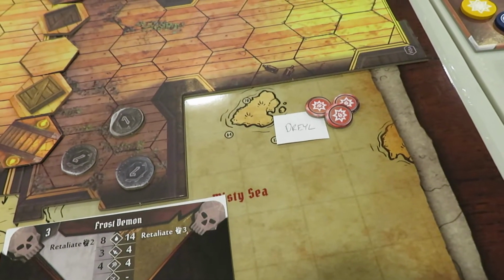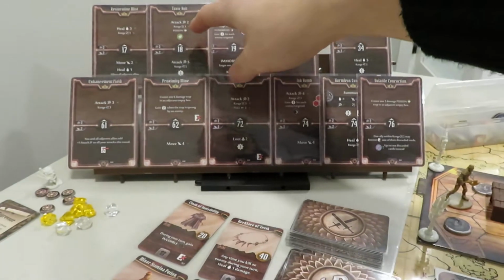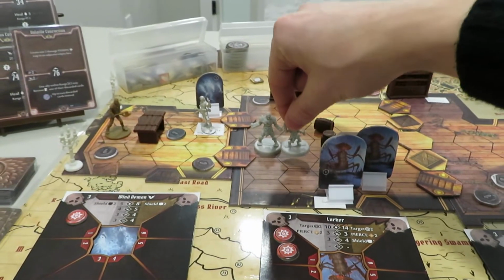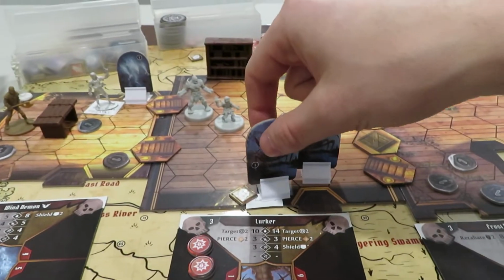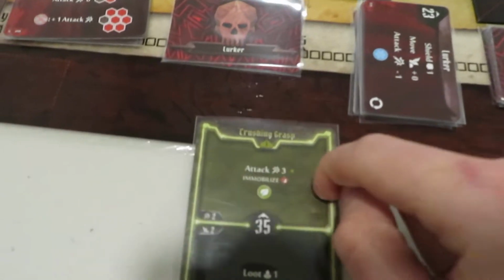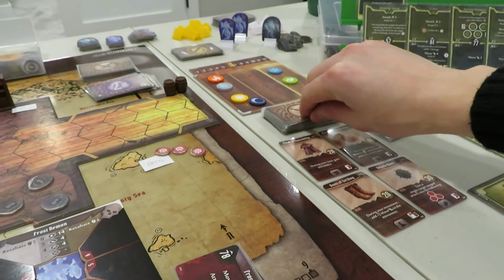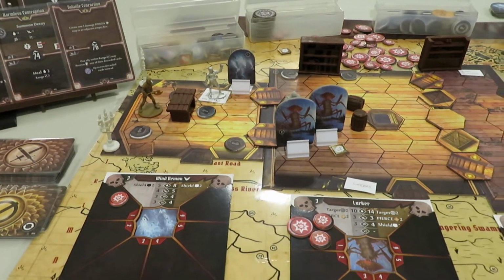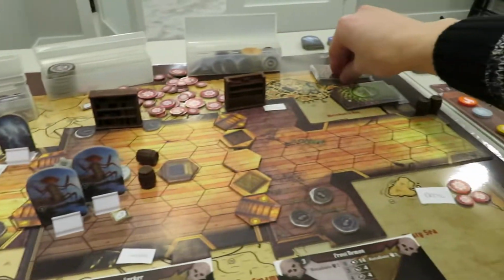Gloomhaven Playthrough Kickstarter Campaign - A Ship In A Storm Gameplay - Part 4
Gloomhaven Gloomhaven Kickstarter Mini Campaign Playthrough

Instagram: @ro11ingsolo